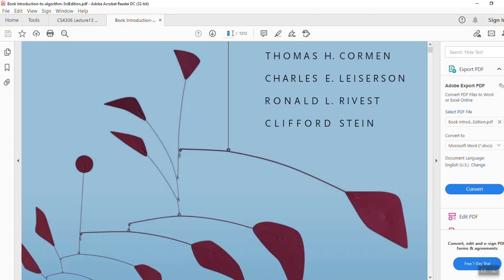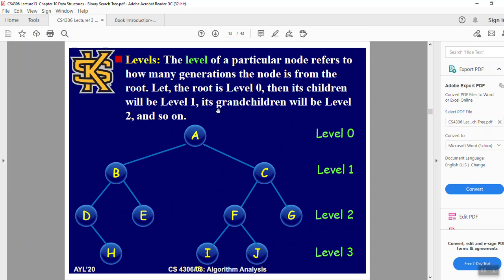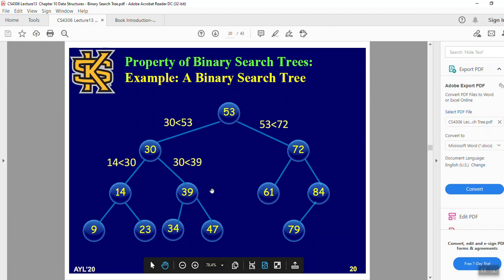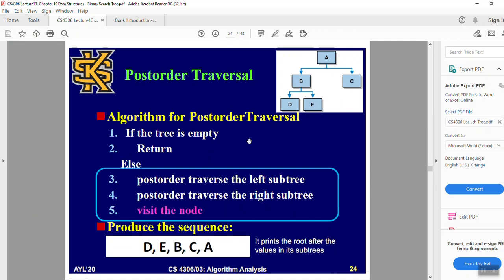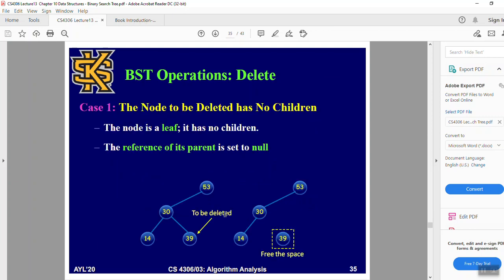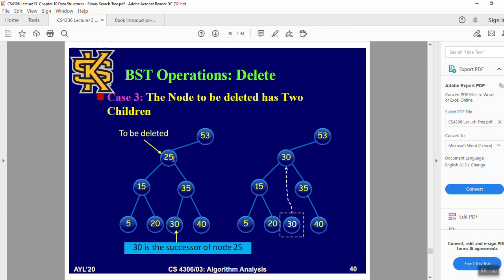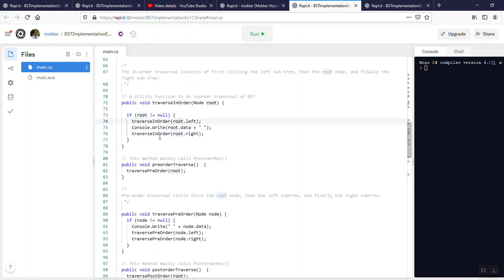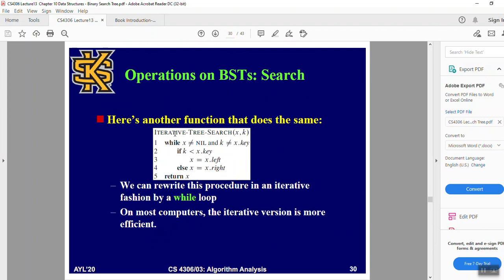L13CS4306W01Sp21 Chapter 12 Binary Search Tree Implementation and Analysis with Java and C#